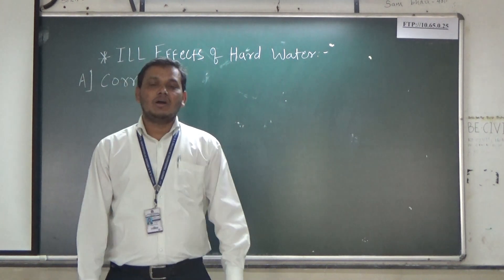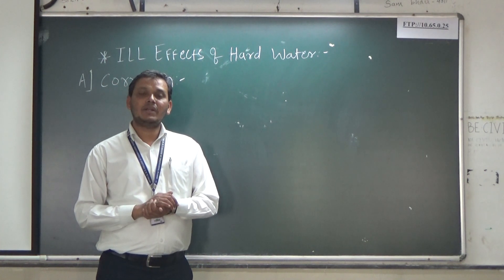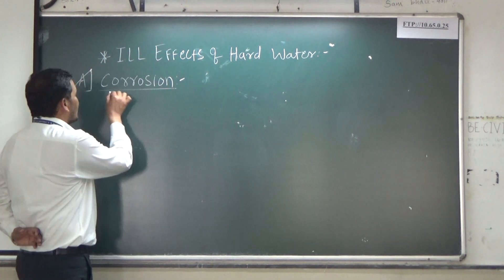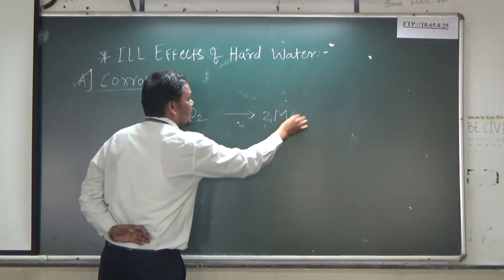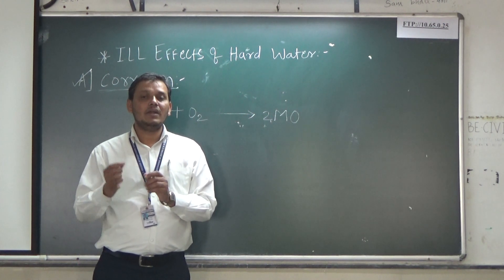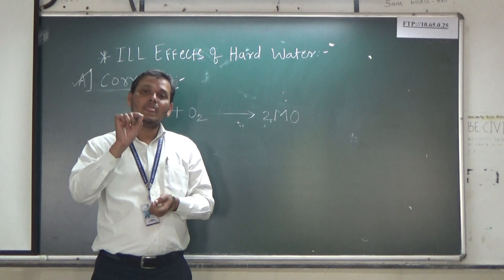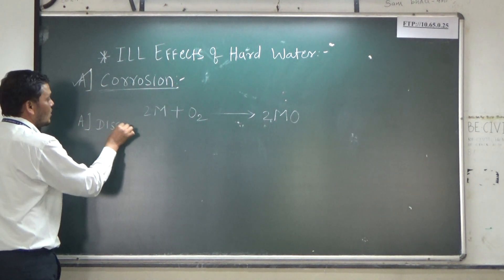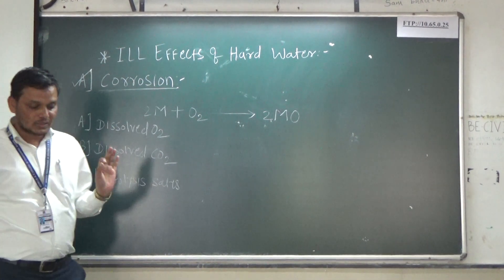Ill Effects I Boiler Corrosion I Causes and Prevention of Boiler Corrosion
Boiler corrosion defined as destruction of boiler metal due to chemical or electrochemical attack by its environment.
Boiler corrosion is of three types
       1. Corrosion due to dissolved oxygen
 2. Corrosion due to dissolved carbon dioxide
 3. Corrosion due to acids formed by dissolved salts
 4. Galvanic cell formation